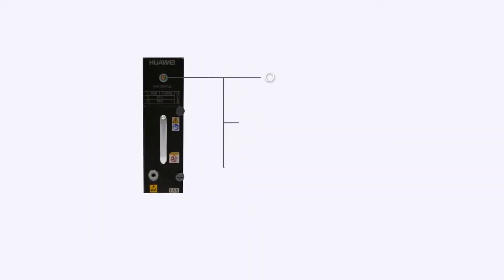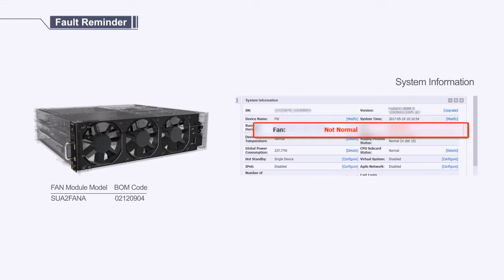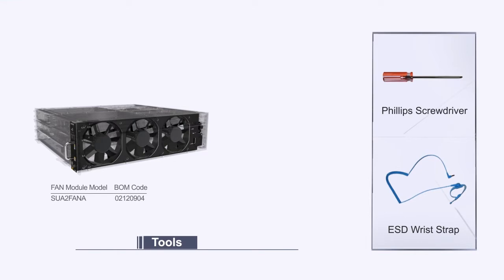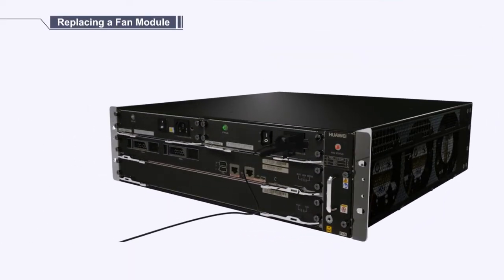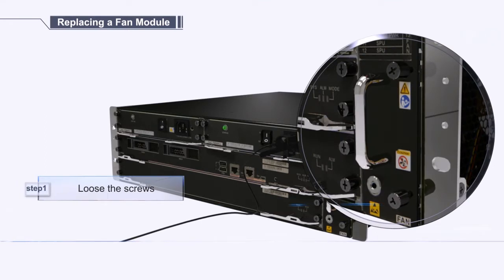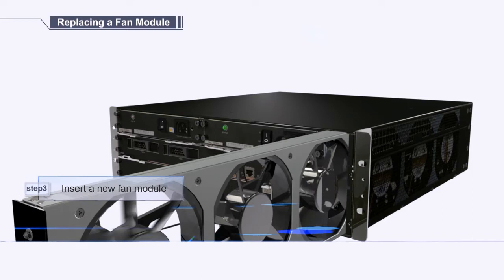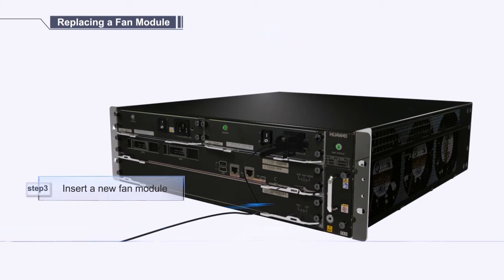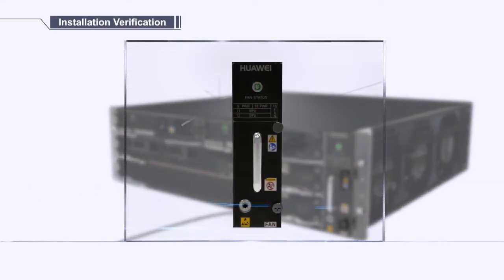HUAWEI USG6000 Series: Replacing a FAN Module on a 3 U USG6000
HUAWEI USG6000 series video describes how to replace a FAN module.
The fan module contains multiple fans. If one fan fails, replace the entire fan module immediately. Otherwise, system ventilation is affected. The fan module is hot swappable.